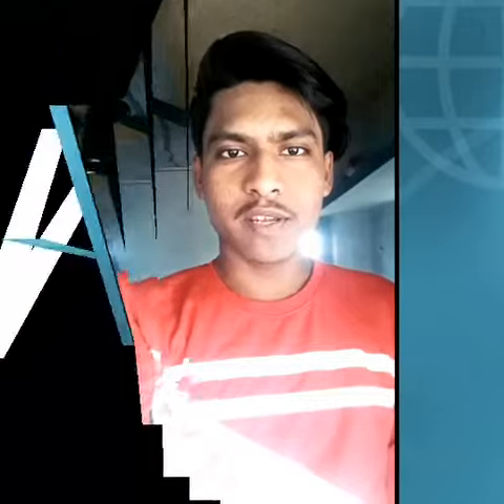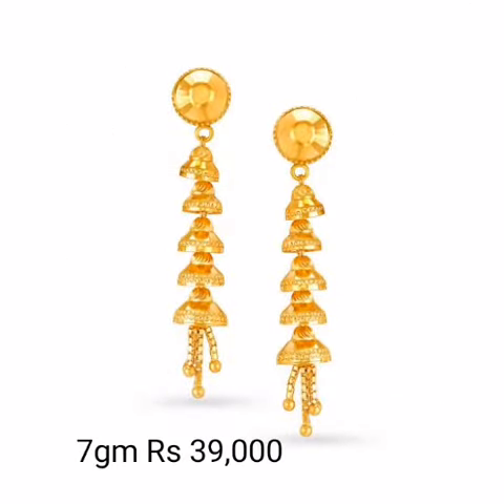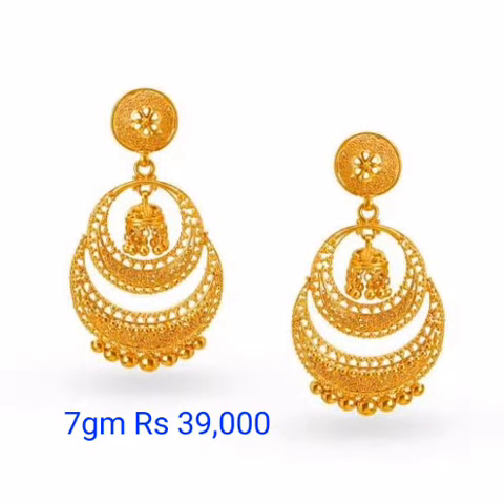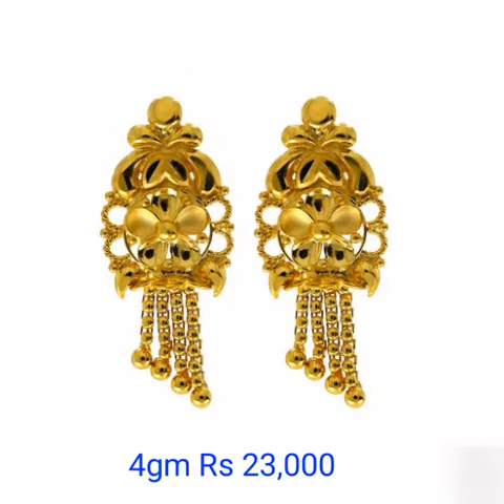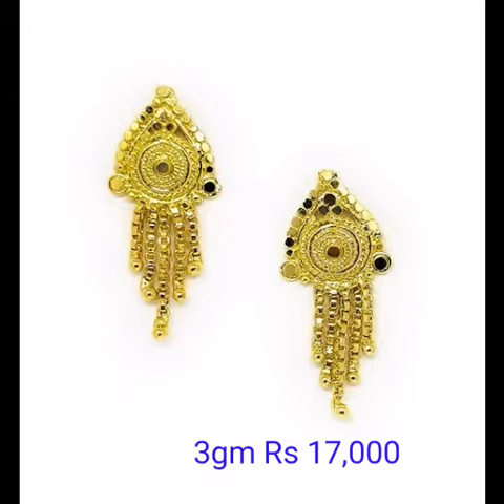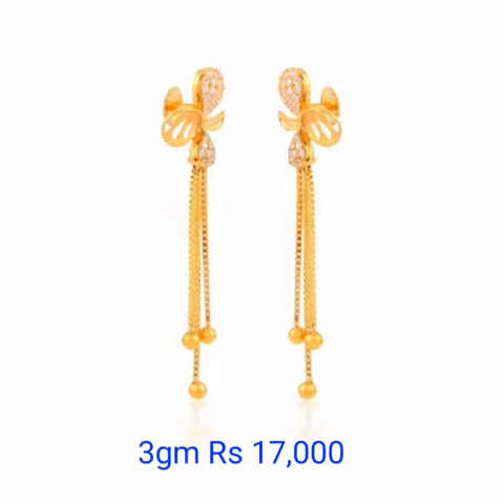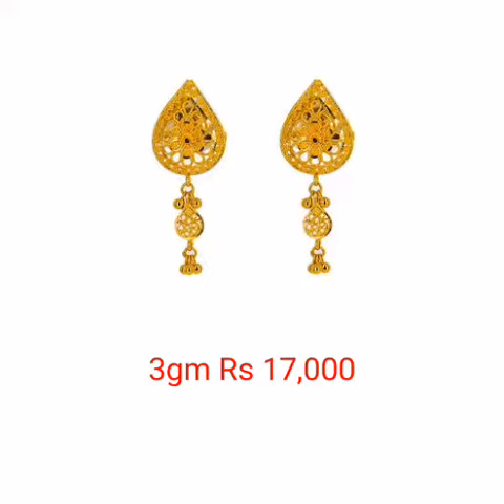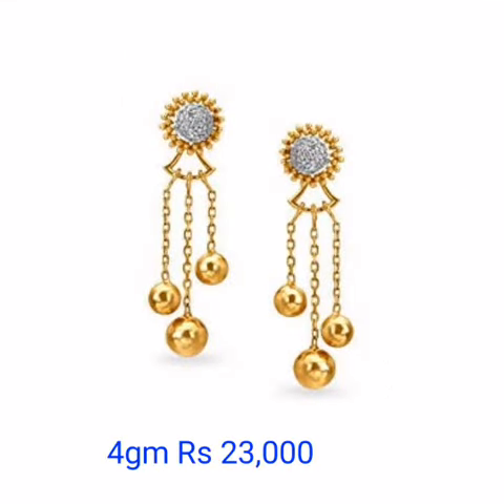Stud Gold Earrings Designs with Price and Weight || Gold Studs Designs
Latest light weight gold Earrings designs with WEIGHT and PRICE